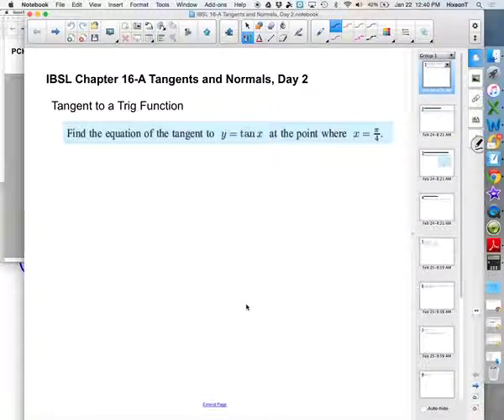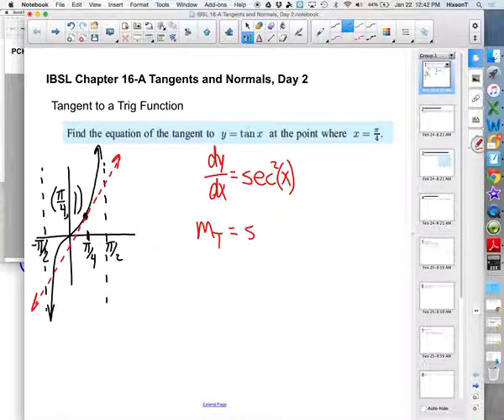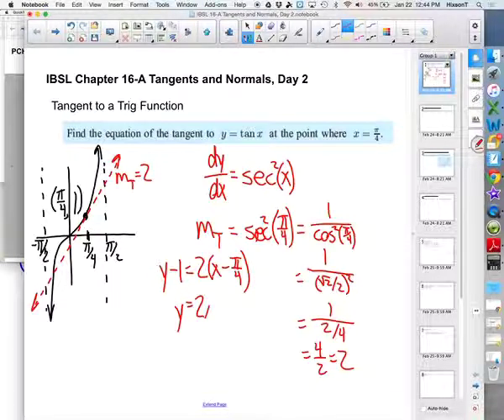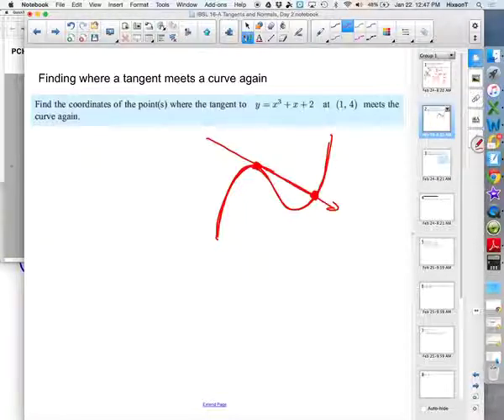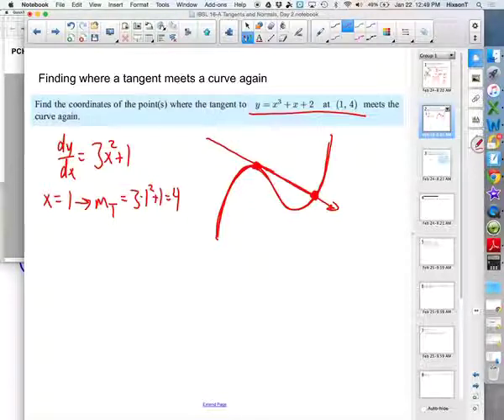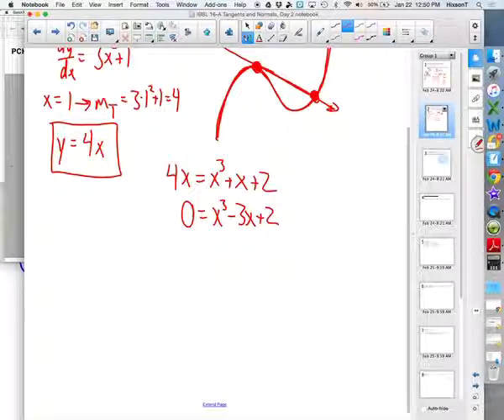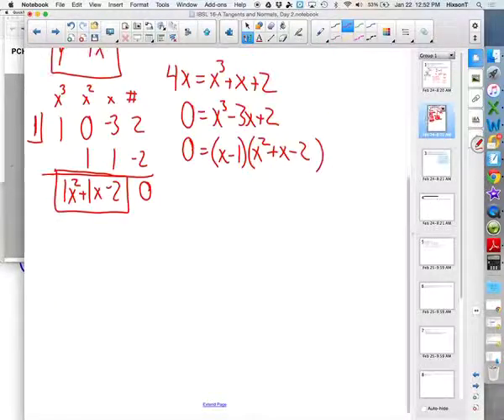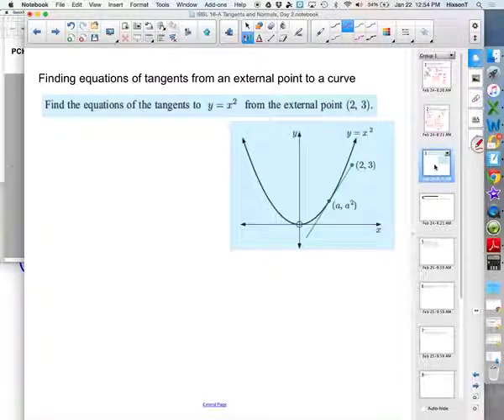IBSL 16 A Tangents and Normals, Day 2 part 1